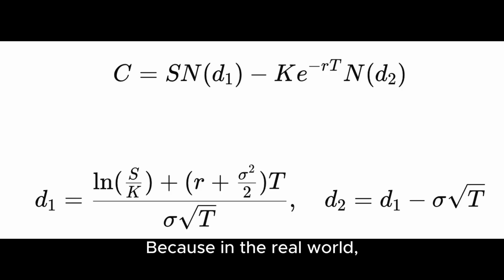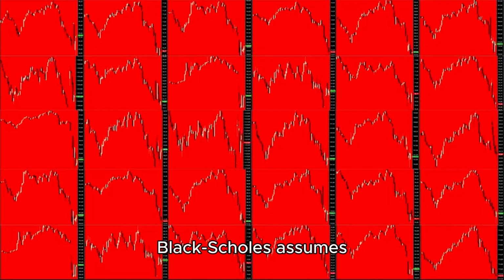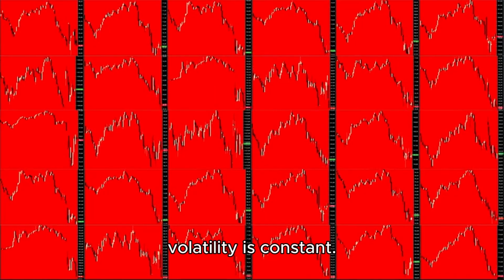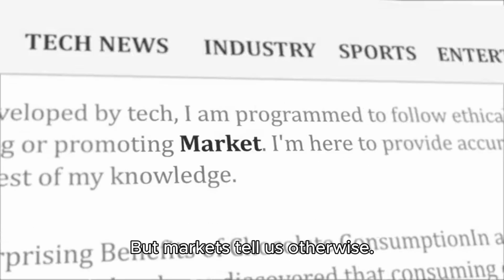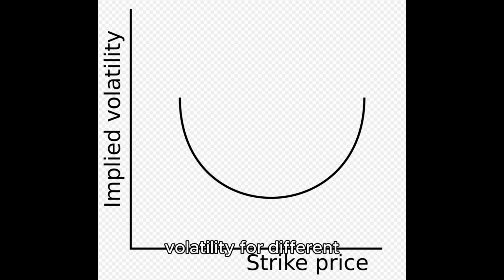Volatility Surfaces Explained | Options Trading Made Simple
In this video, we explain what a volatility surface is, why it matters in options trading, and how traders use it to understand option prices. You’ll learn about volatility smiles, skews, and term structure — all in simple, clear language without heavy math.